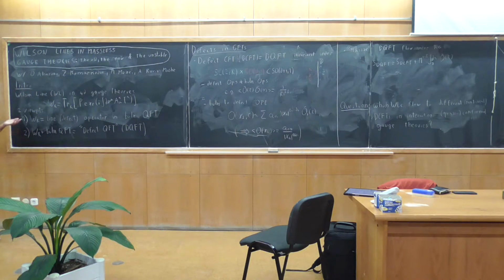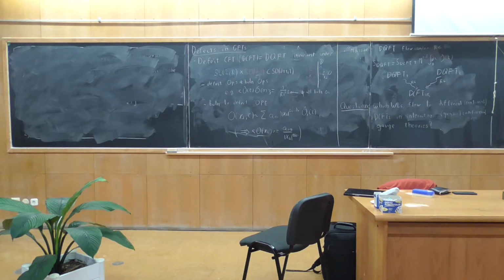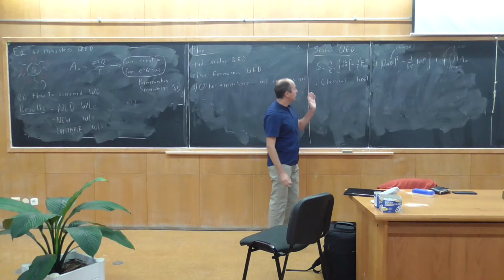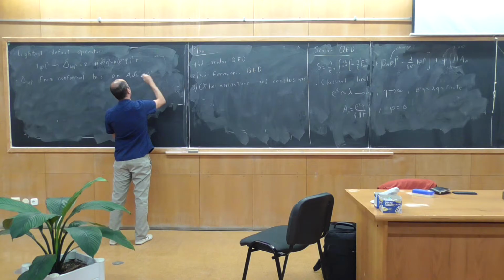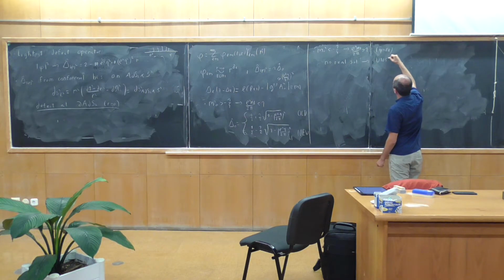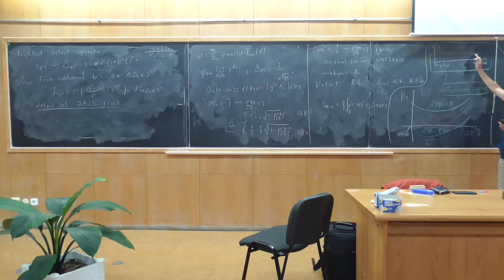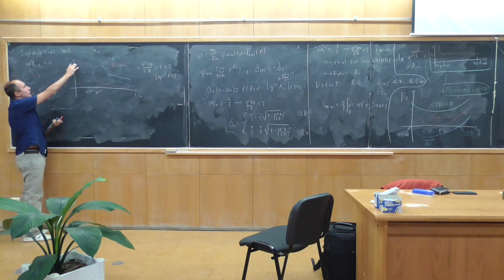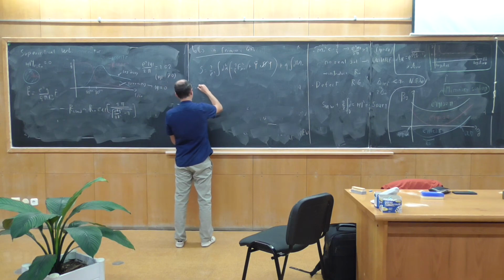Bootstrap Workshop 2022 - Gabriel Cuomo: Wilson lines in massless gauge theories